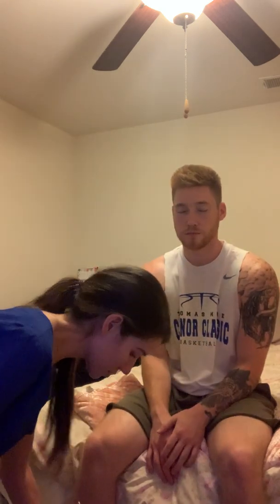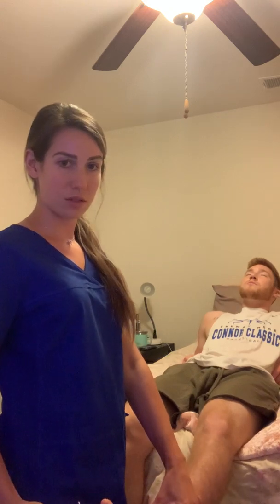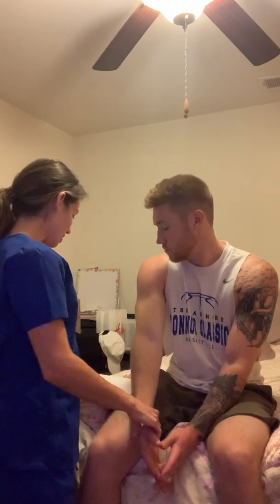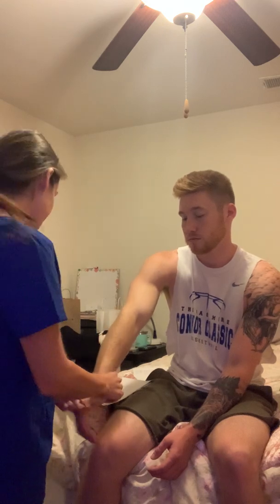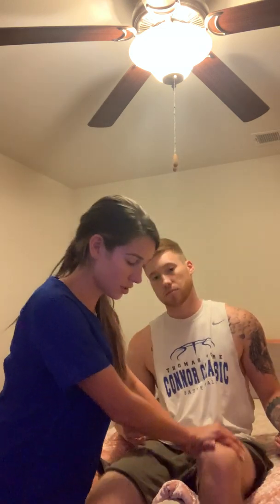Musculoskeletal and Neuro Assessment Part 2